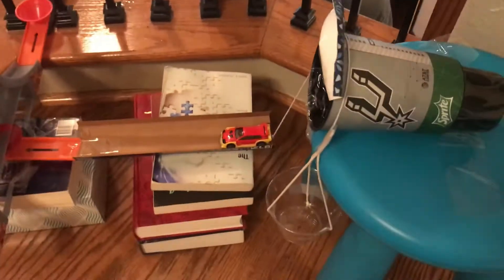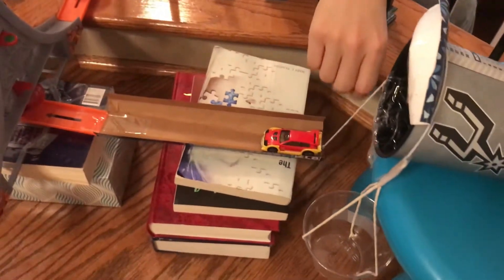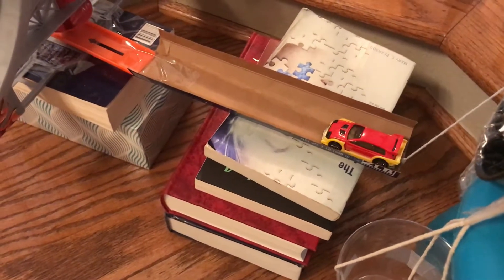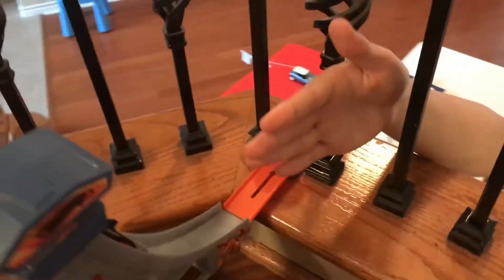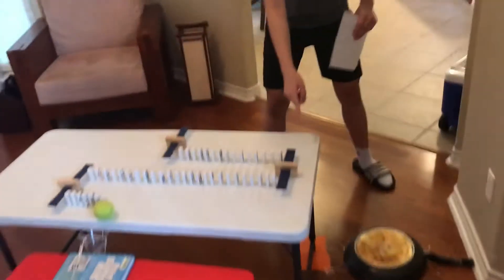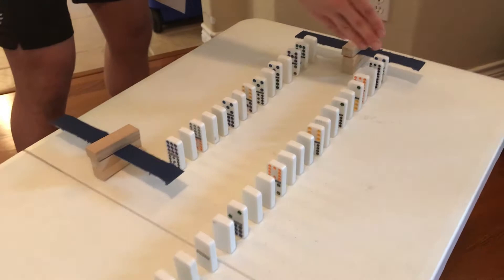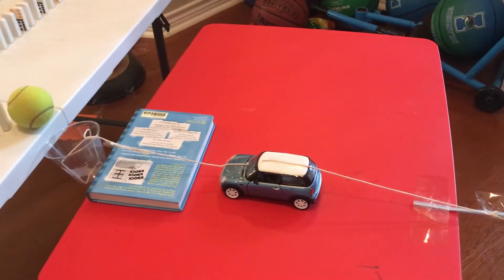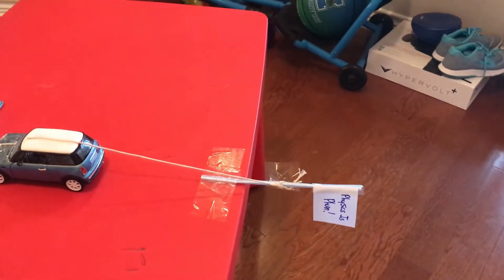Physics I Rube Goldberg Machine (Lifting a Flag)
Thought I'd share since this took a while to do